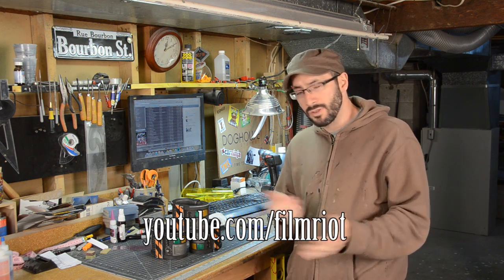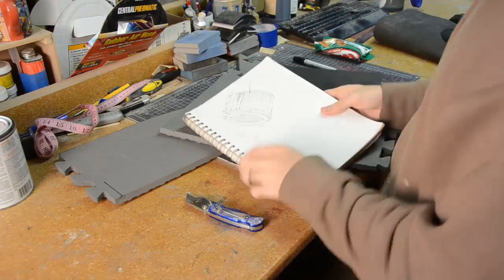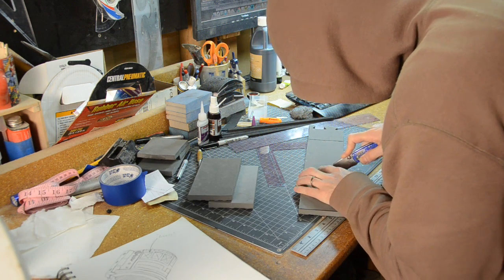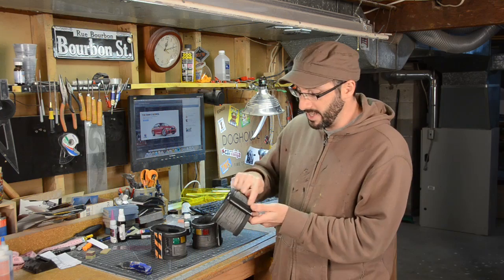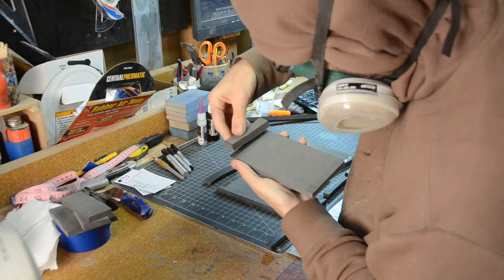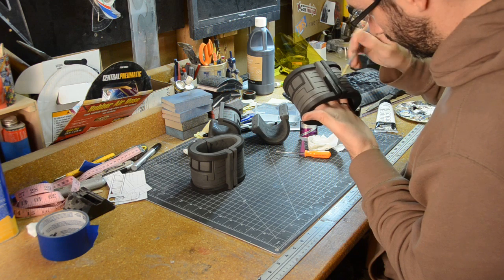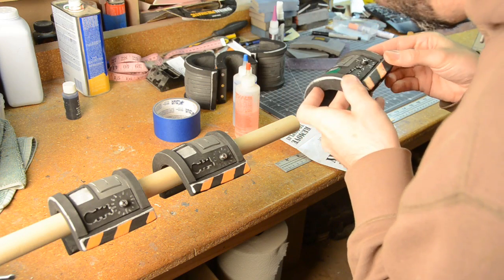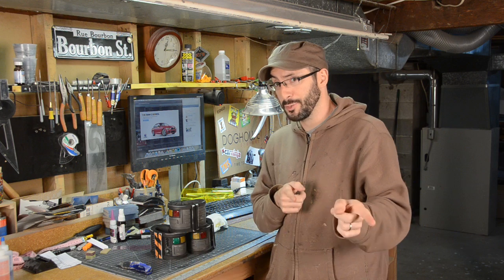Proximity's Ankle Cuff Foam Fabrication Prop Build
Film Riot needed a last-minute prop for their short film, so I put together the Ankle Cuff for Proximity!

Foam Floor Mats

6mm Craft Foam

Utility Knife

Heat Gun

Barge Cement

Rare Earth Neodymium Magnets

5-minute Epoxy